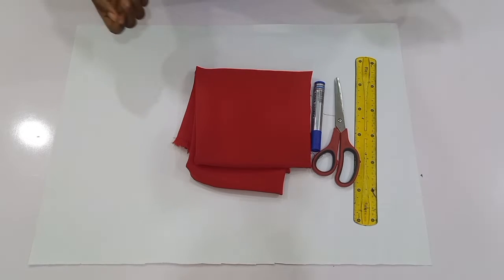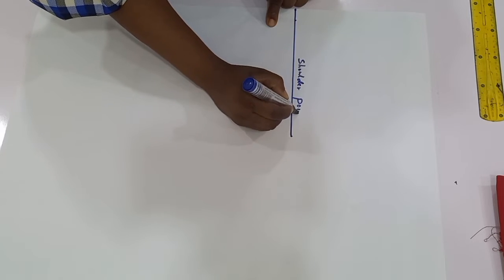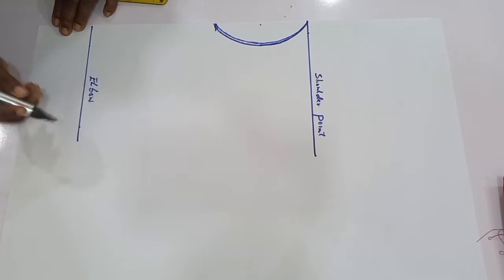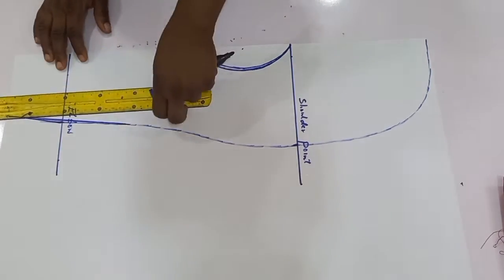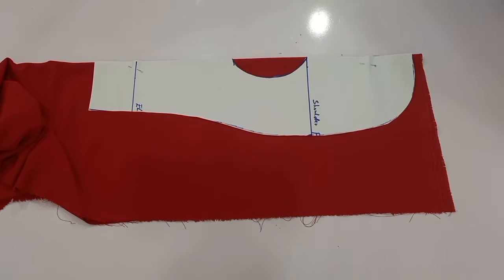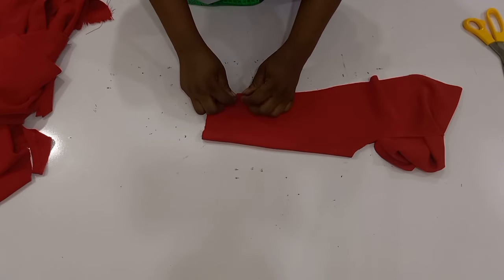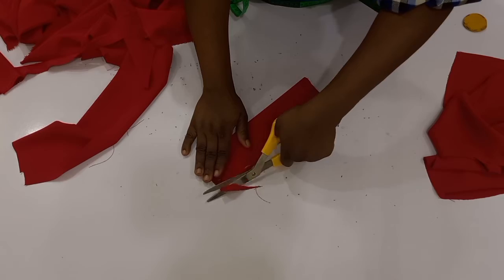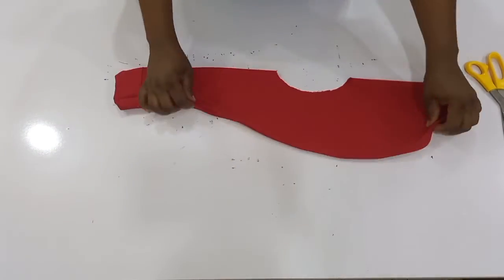BUTTERFLY SLEEVE TUTORIAL / CUTTING AND STITCHING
Hey! Fam, here is another interesting video, i hope you enjoy and find it helpful. Thanks